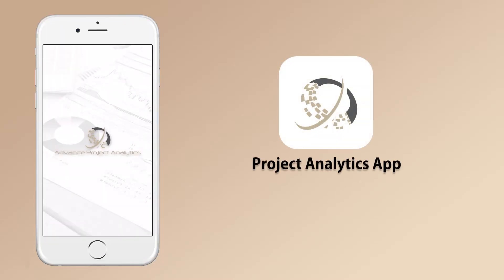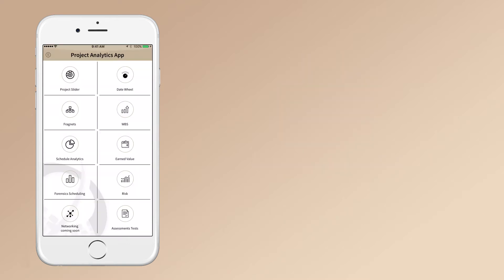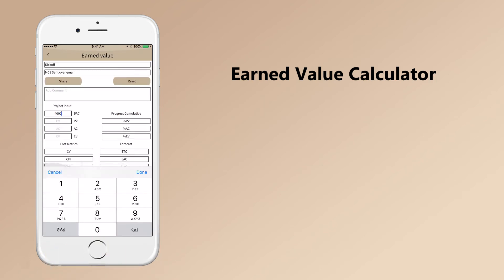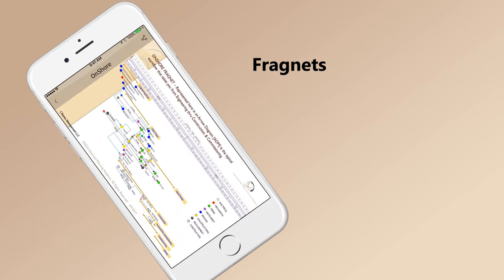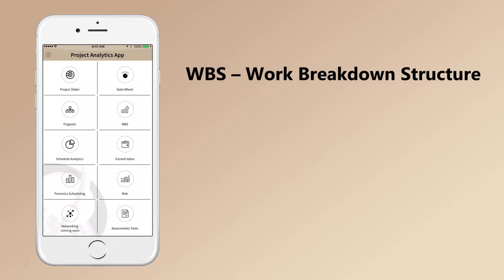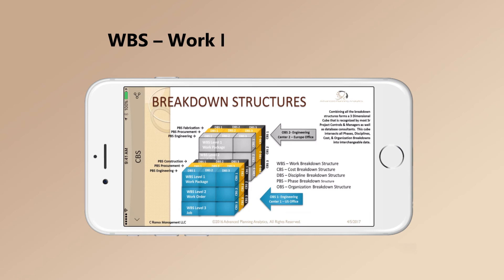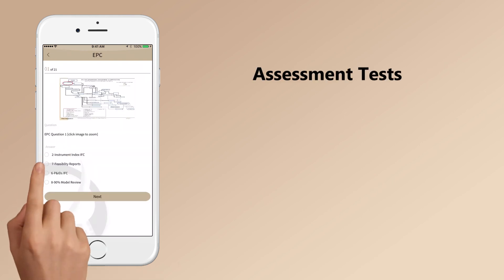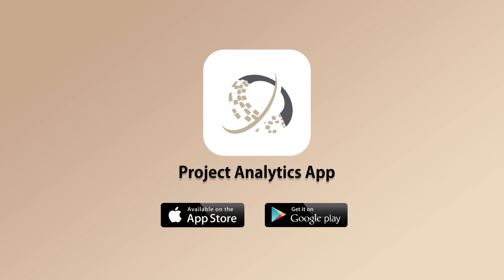Project Analytics App on iPhone & Android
Picture this scenario; you’re a project manager, project professional or contracts professional and you’re sitting in a conference room listening to the contractor’s update.  The problem is that some contractors exclude necessary details to perform true earned value forecasting [in most cases not by malicious intent but probably due to lack of sophistication and exposure to project controls].  So you reach in your pocket [or purse] and pull out your phone and open up the Project Analytics App.  You key in the necessary information, and the forecast results are shown.  Here this data can be shared via text or email to your boss next to you to show them that projected forecast is not as optimistic as being discussed.  With these calculations, you can then open up a true dialogue to get the right conversations going.  This app isn’t going to fix your project but it gives the project professional an edge.